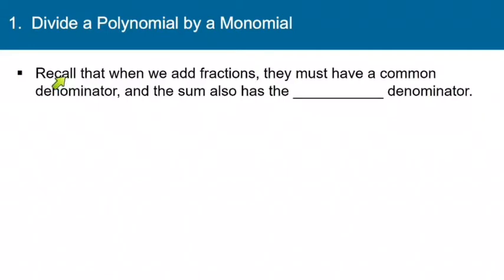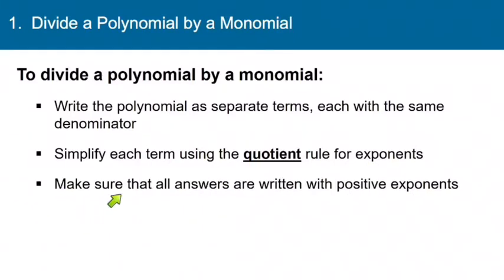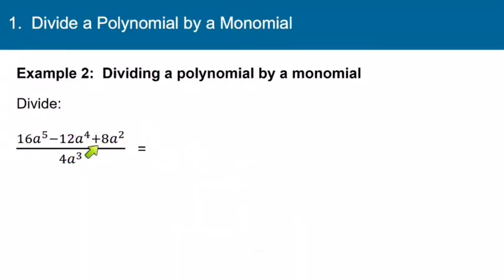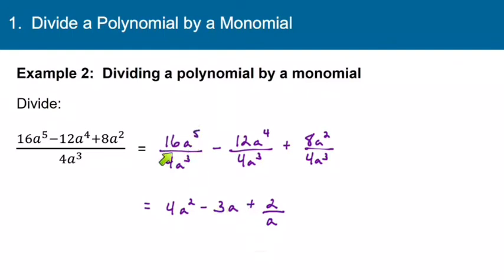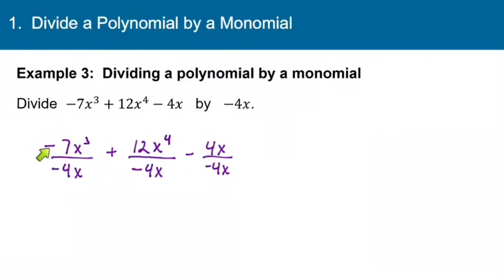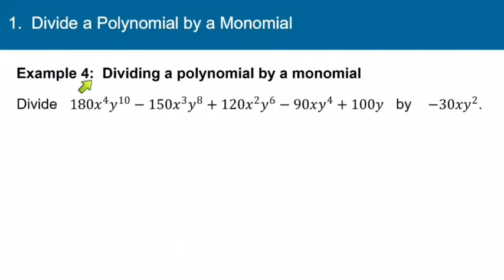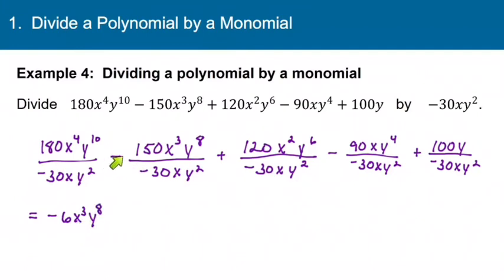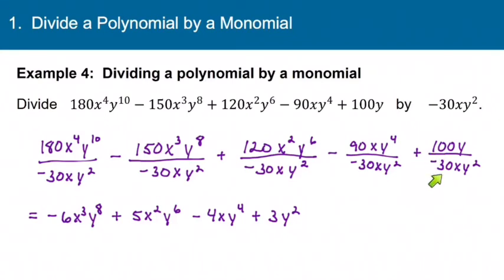Beginning Algebra 5.7